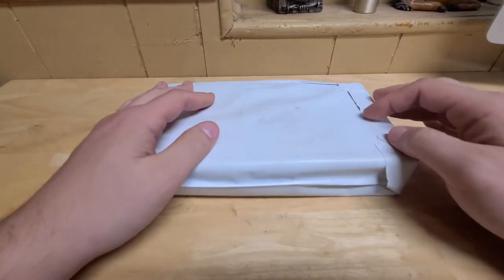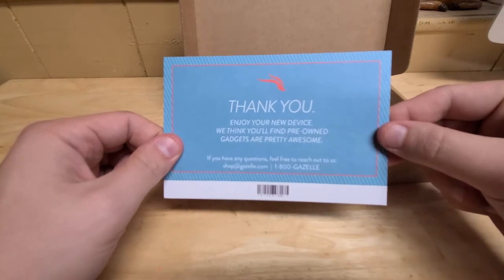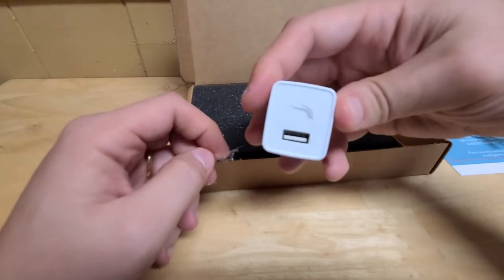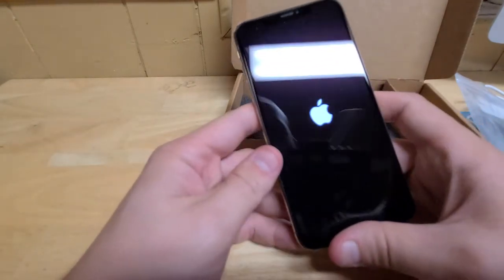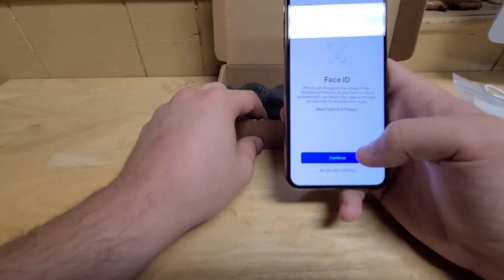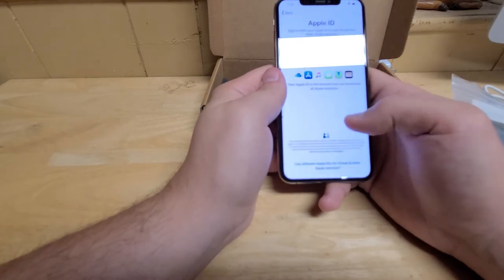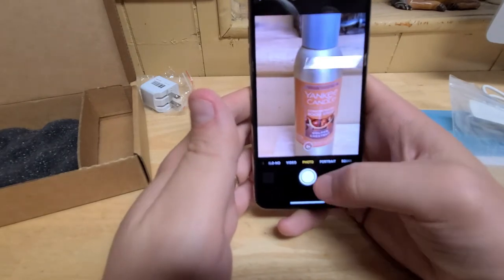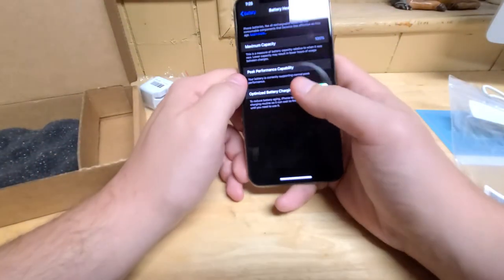Should You Buy An iPhone From Gazelle in 2020?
I bought an iPhone XS Max from Gazelle.com, needless to say that I was pleasantly surprised.